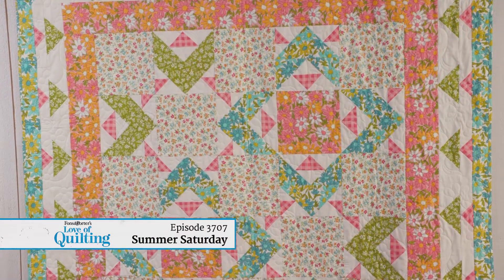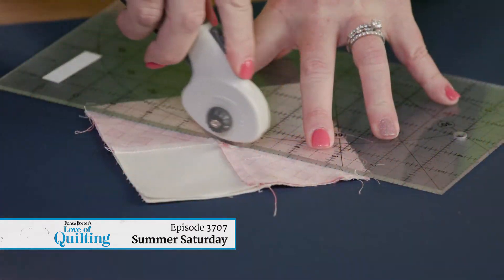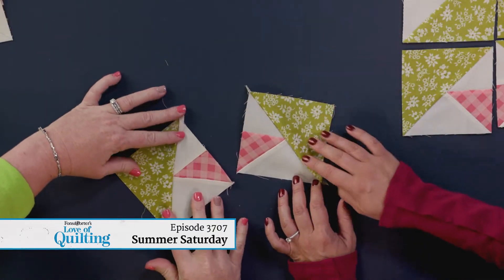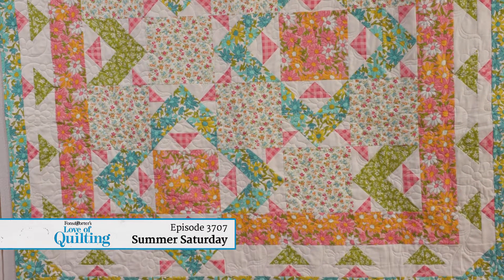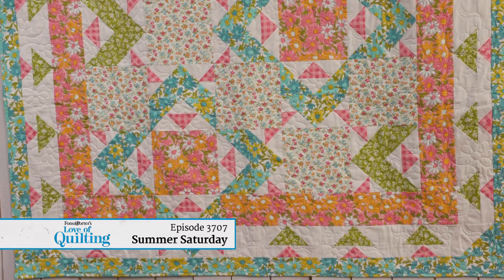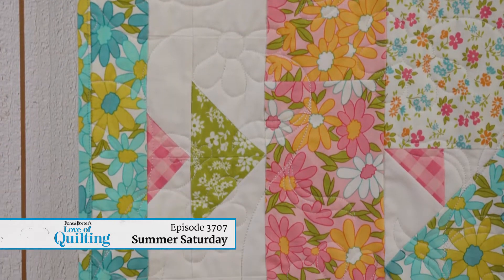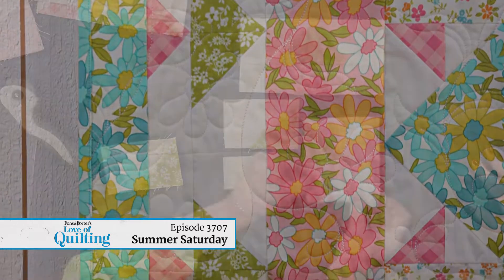LOQTV 3707 – Summer Saturday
There’s more than one way to fly a goose! On this episode, Angela Huffman shares two ways to make the main quilt block, both with different effects. The patchwork border blooms with summer flowers that are constructed with flippy corners, and includes one extended block for some fun asymmetry. Join us for a quilt that’s as sweet and bright as a Summer Saturday.